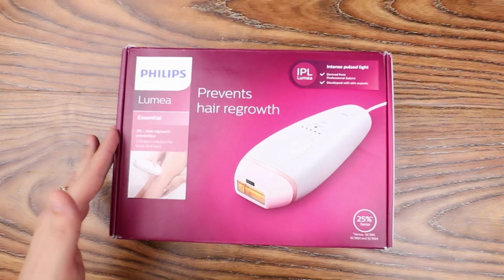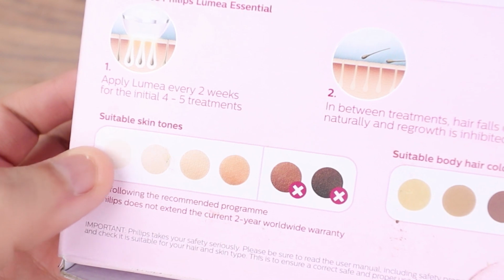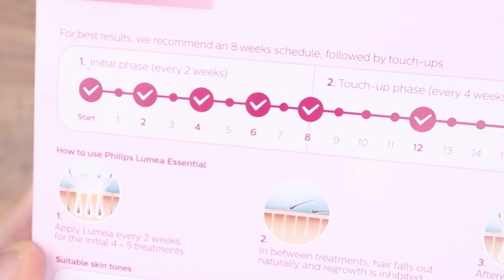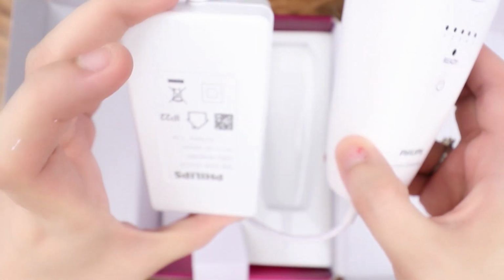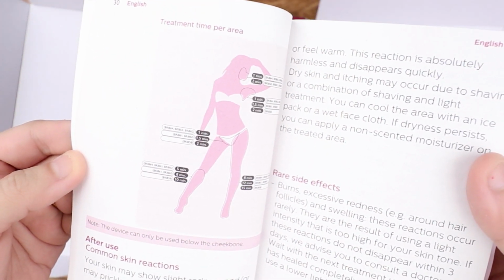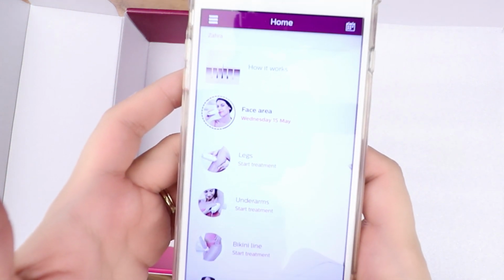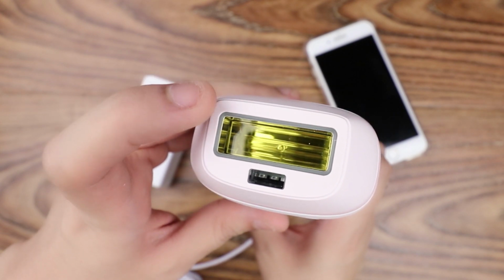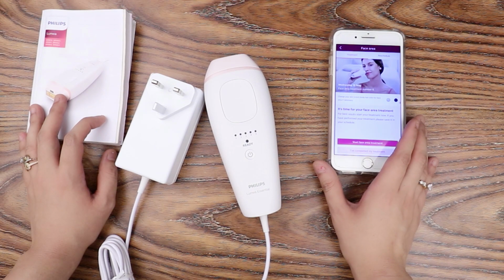Philips Lumea Essential Unboxing